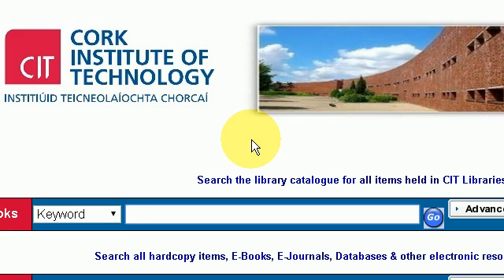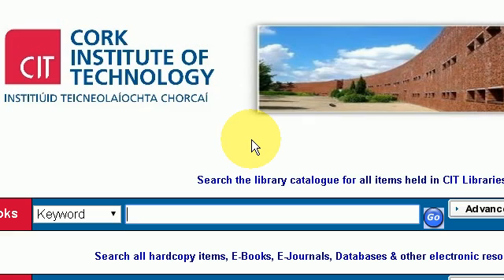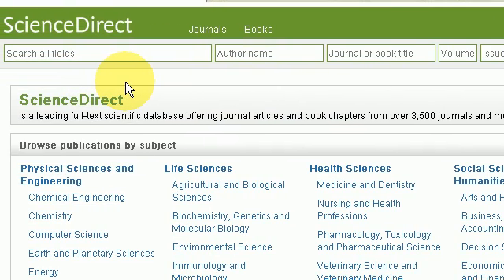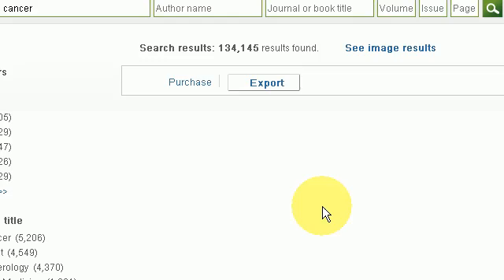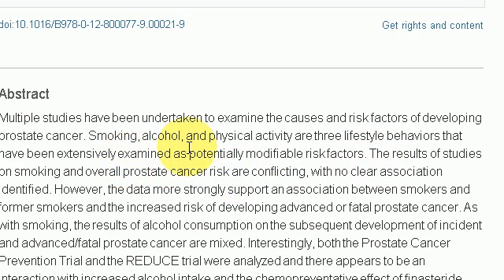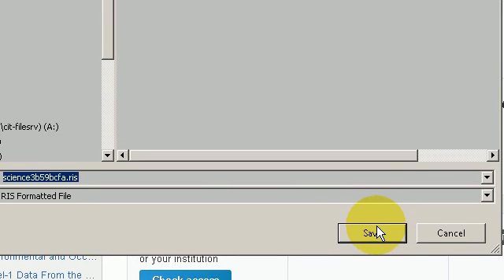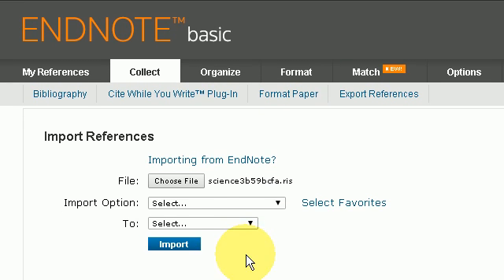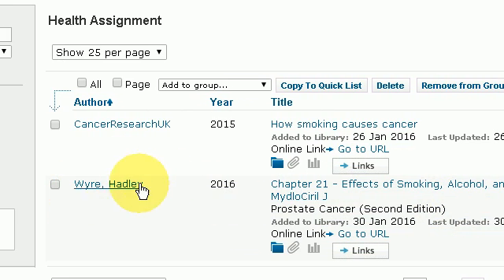MyEndNote - Importing a Reference from Science Direct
In this video, I will be outlining how to import a reference from the online journal-Science Direct.

In order to use journals of this nature, you would invariably need a user account. For those students registered with the CIT, you log onto this database via the CIT online library. You then enter your usual student number and password.

Referencing Tutorial